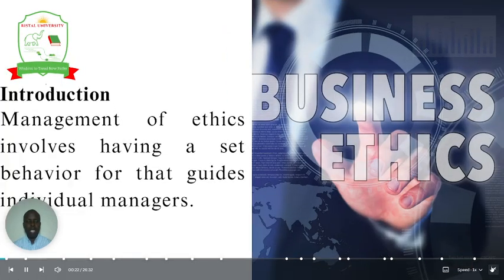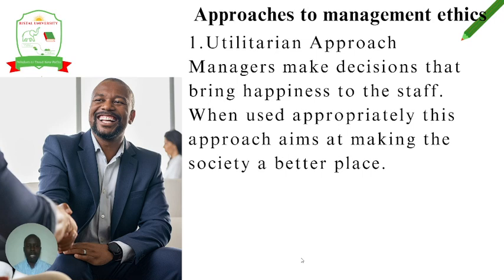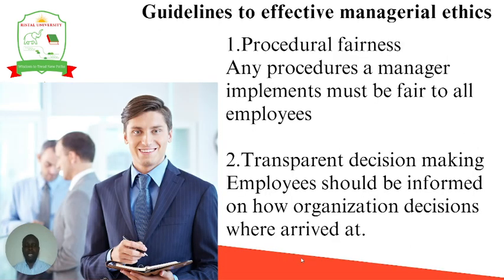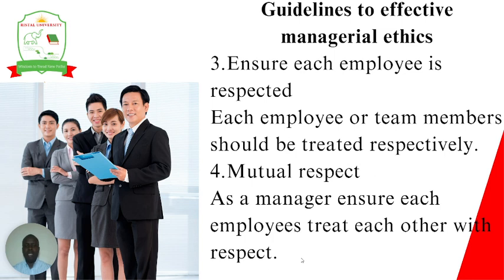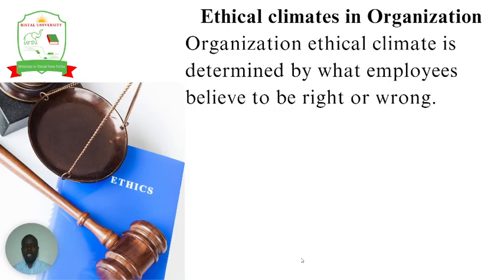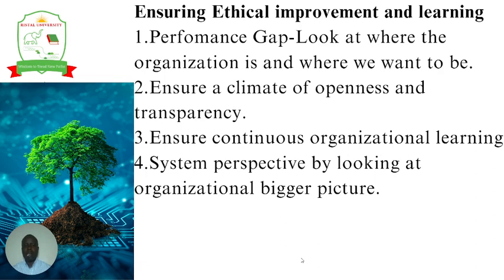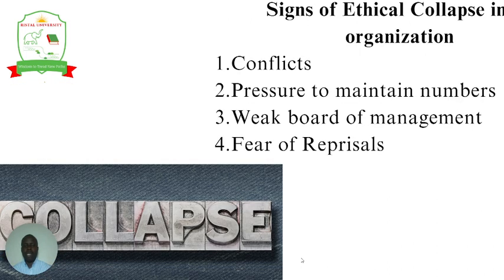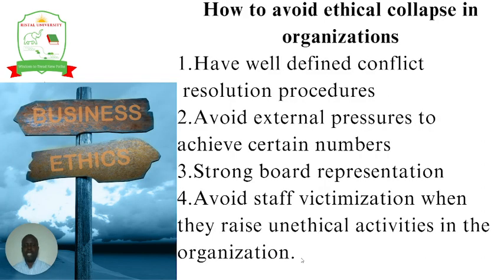Management Of Ethics